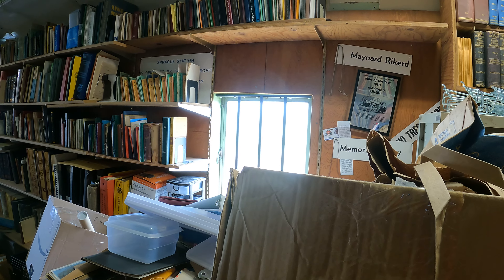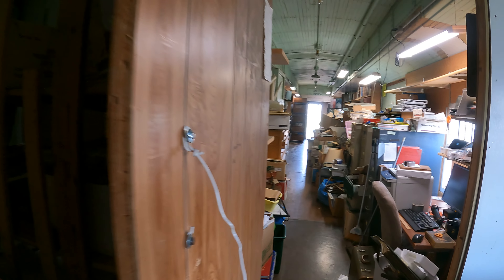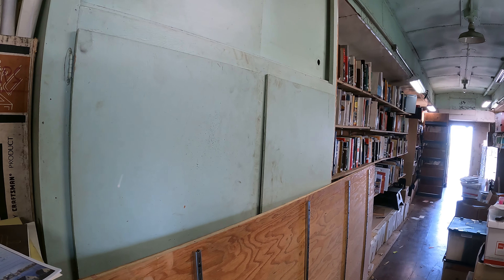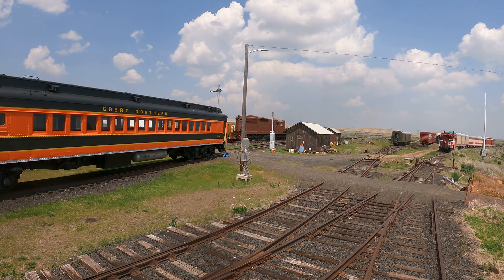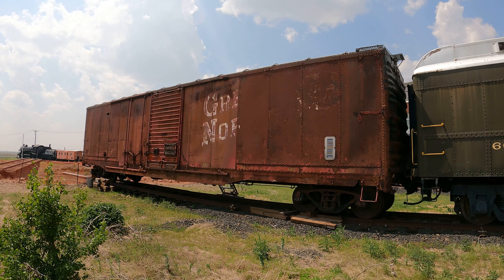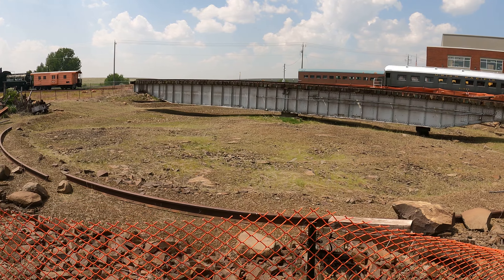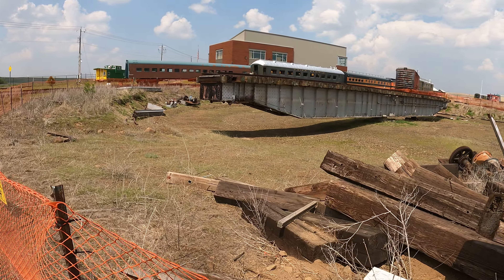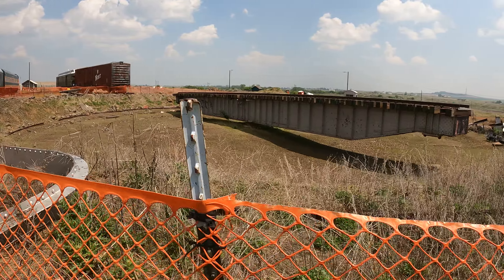Inland Northwest Rail Museum, video 39, part 1, 2160p60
This is the Inland Northwest Rail Museum near Reardan, Washington.